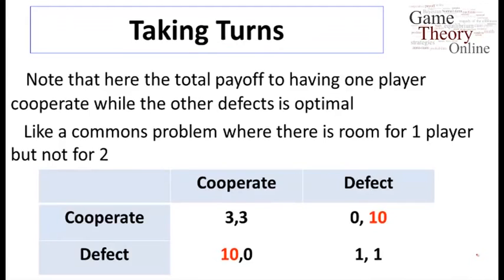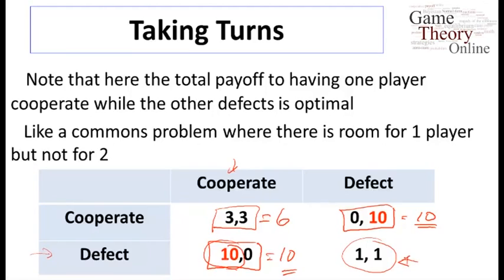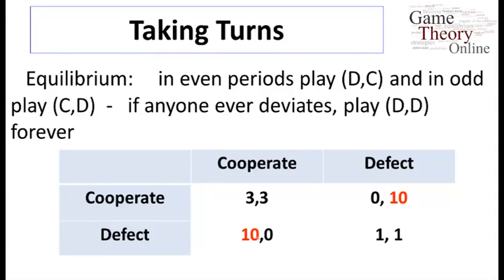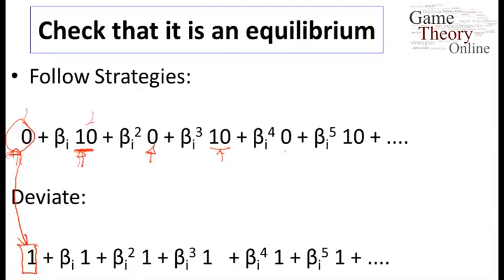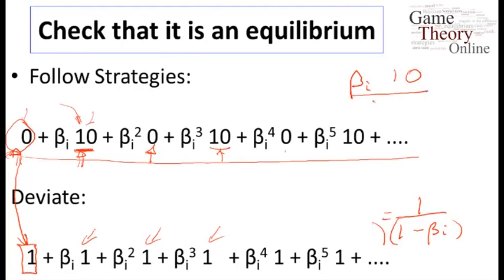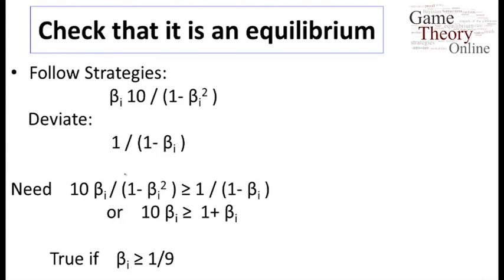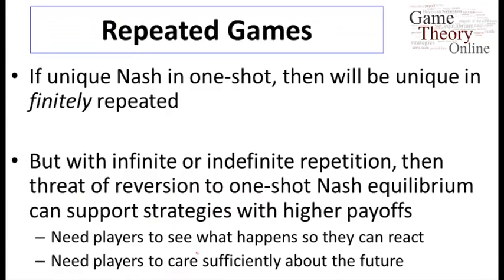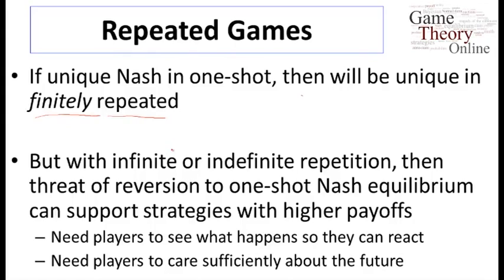31 Repeated Games Week 4 5 7 Elaborate Equilibrium Example 9 19